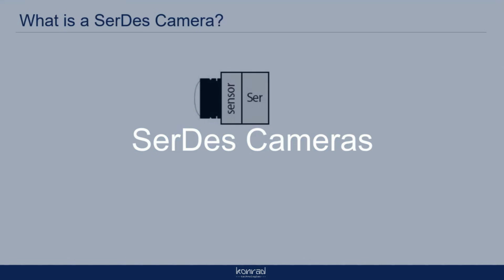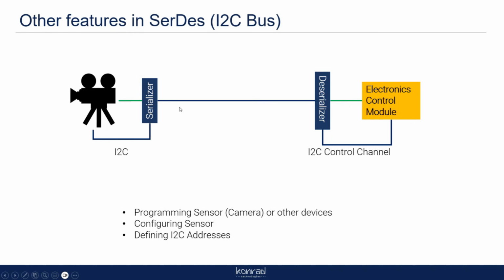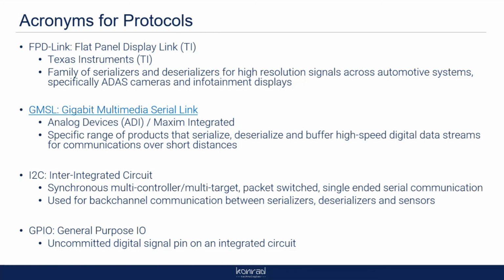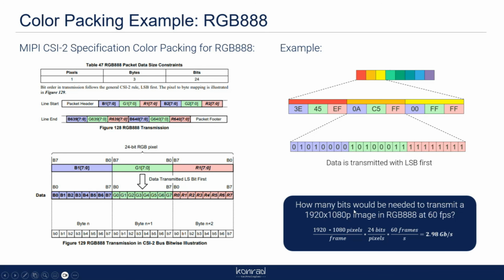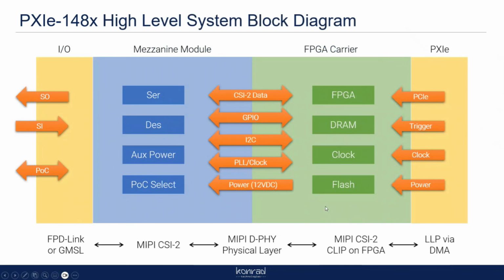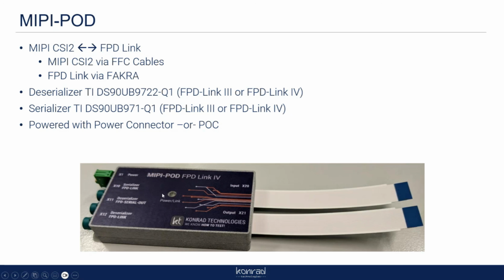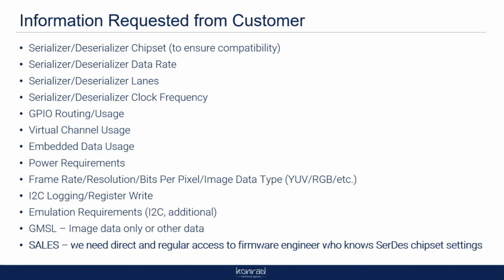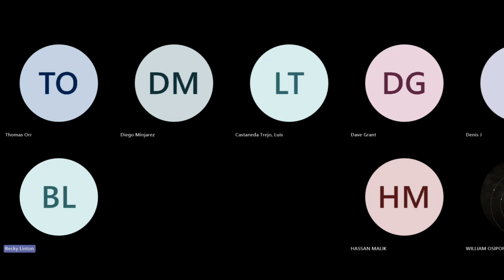Introduction to SerDes Camera Communication in LabVIEW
Moving high chunks of data at high speeds through different devices, cameras and computers, for ADAS applications has increased complexity in the way testing happens. In this session you will learn more about ADAS Cameras (SerDes GSML/FPD-Link) and how to use LabVIEW to create solutions for various testing scenarios.

Presented by Becky Linton, engineering team leader at Konrad Technologies.

00:00 Intro - What is SerDes camera?
15:06 Protocols
19:38 MIPI CSI2
23:17 SerDes Chip Sets
25:08 MIPI CSI-2 Packet Formatting
31:10 PXIe-148x NI FlexRIO Camera Interface Modules
43:21 Custom Hardware and Integration Services
52:38 Camera Integration
1:05 Open Discussion